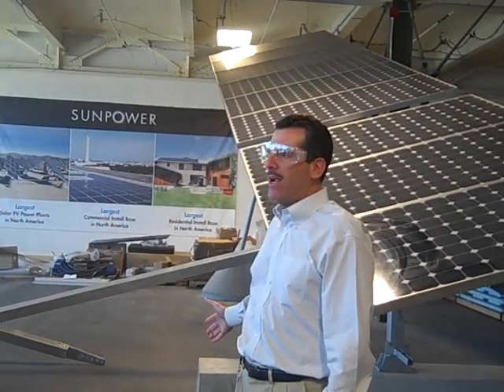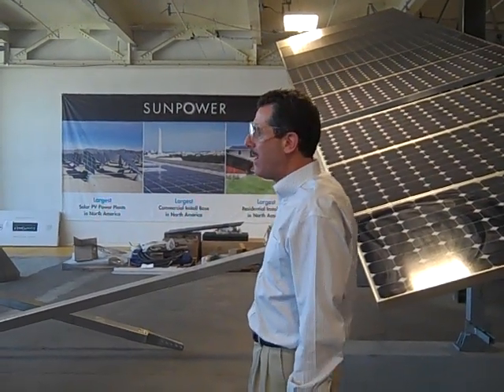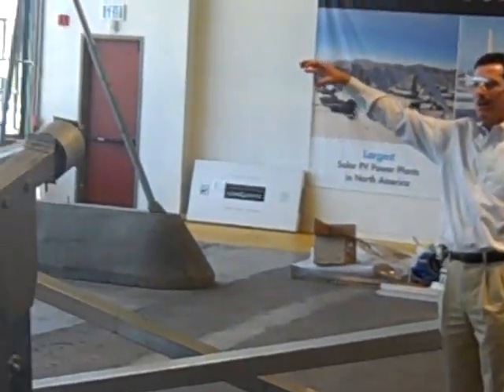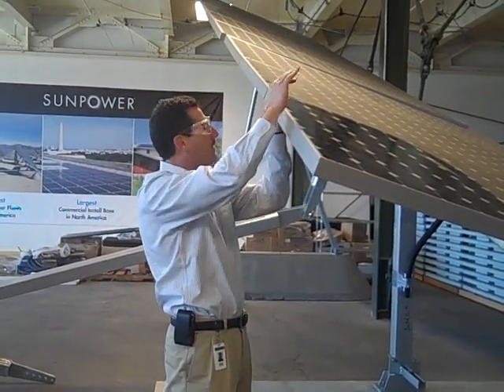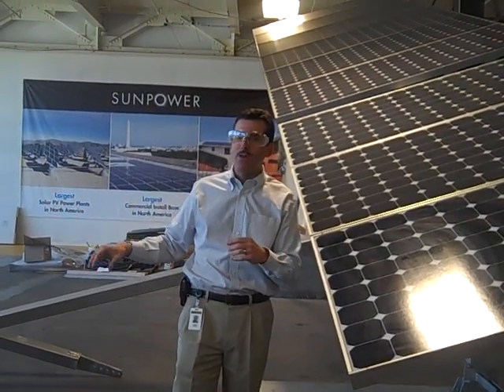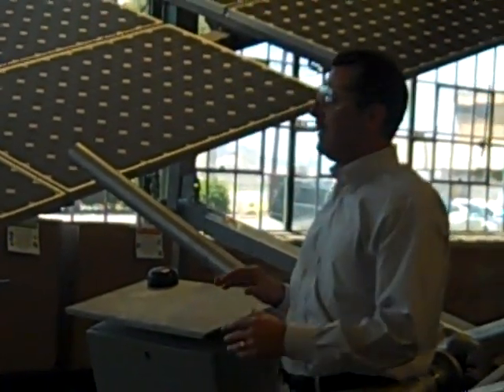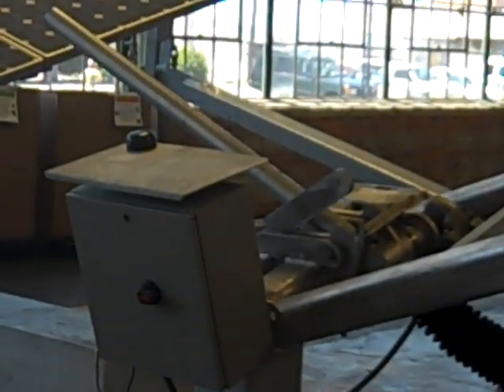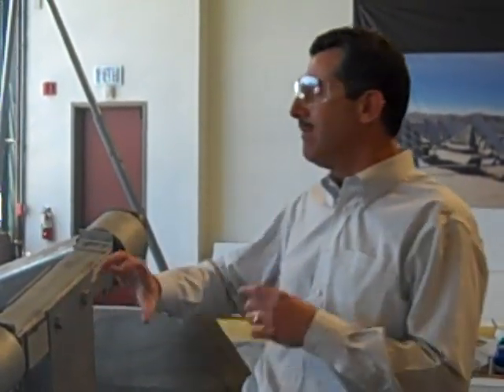VentureBeat: Tour of SunPower Richmond, Calif. facility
Howard Wenger, preident of utilities and power plants at SunPower, describes the panels and tracking systems used in the company's utility-scale installations.